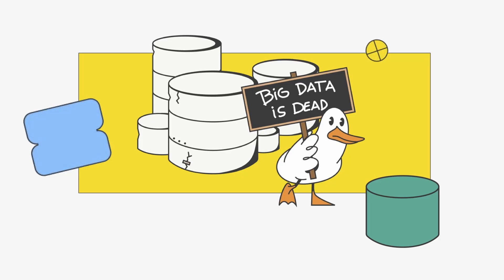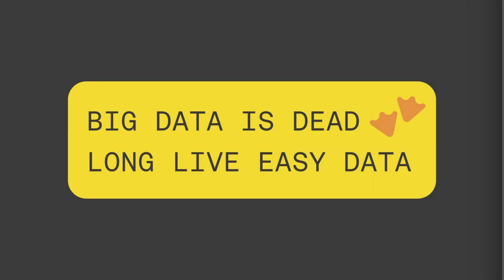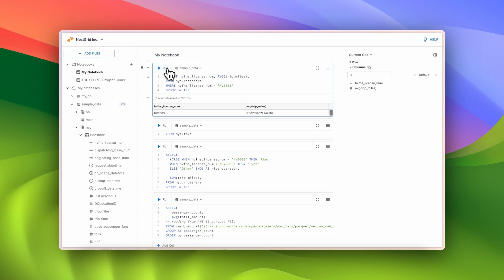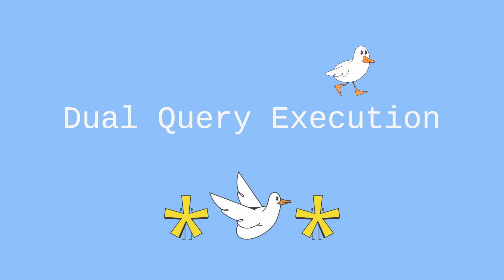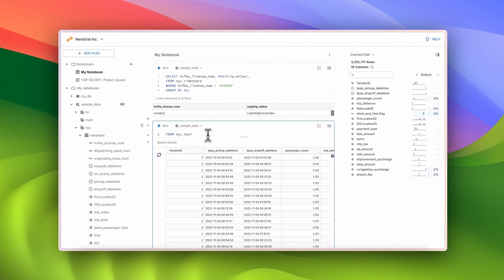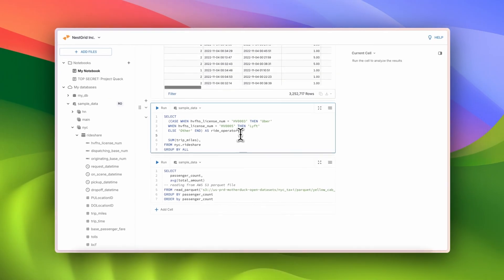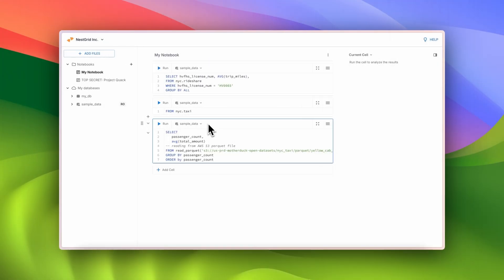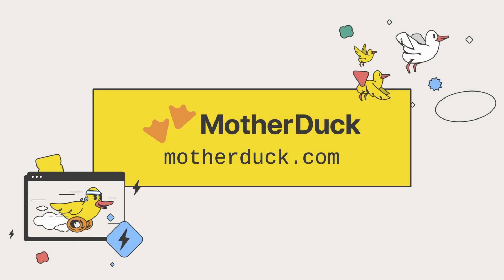MotherDuck GA Produck Tour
Produck expert Nathaniel Thompson gives an overview of the MotherDuck cloud data warehouse and then takes you on a tour of executing queries, data profiling with Column Explorer, FixIt AI-powered query correction, dual query execution and more.

Keep quacking!

Discover MotherDuck, the simple cloud data warehouse for analytics, now generally available. We challenge the idea that all big data is useful; what truly matters is getting answers quickly from the data you actually need. Built on the powerful DuckDB engine, MotherDuck is a serverless analytics platform designed to accelerate your entire workflow, from initial question to final answer, moving beyond the slow query results of traditional data tools and focusing on analytical speed.

Experience the power of MotherDuck's unique dual query execution. This hybrid query execution model intelligently shares data processing between your local machine and the cloud, repurposing unused compute on your laptop for incredible efficiency and performance. By minimizing round trips to the cloud, this approach enables insanely fast, interactive analytics dashboards and applications. This powerful feature works seamlessly wherever you use MotherDuck, with full integration for over 15 languages including Python, Java, and TypeScript.

MotherDuck enhances the developer experience with the world-leading DuckDB SQL dialect, allowing for simpler, more intuitive syntax like `GROUP BY ALL` and trailing commas. Made a typo in your query? Our AI-powered SQL fixer provides intelligent suggestions to get you back on track instantly. As a key part of the modern data stack, MotherDuck also lets you run queries wherever your data lives, including directly on up-to-date data stored in S3, making it a versatile solution for any data engineer or analyst.

Ready to try the ducking simple data warehouse? MotherDuck is now GA with a generous Forever Free plan and transparent, efficient compute pricing—you only pay for the CPU time you use, down to the second.